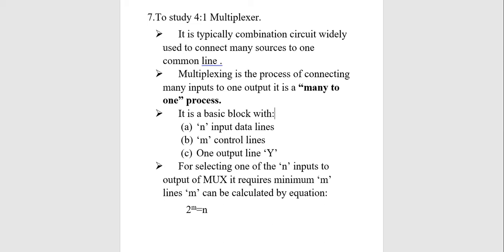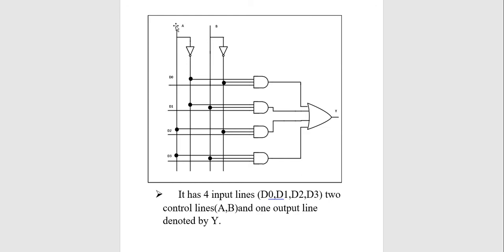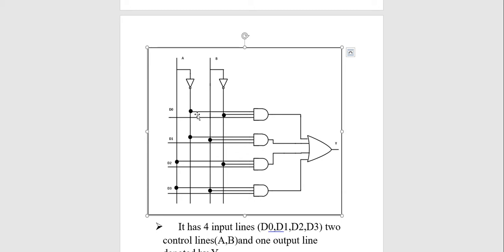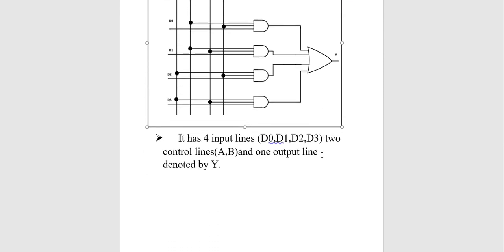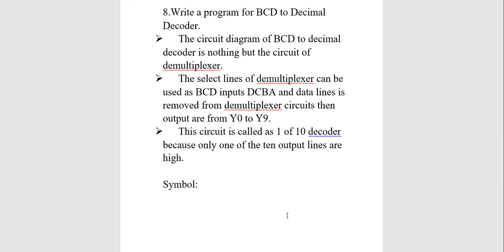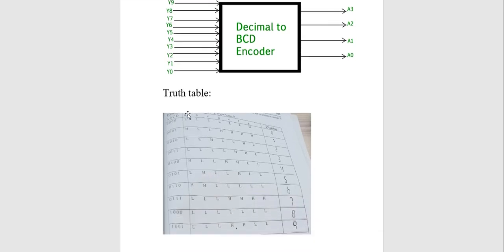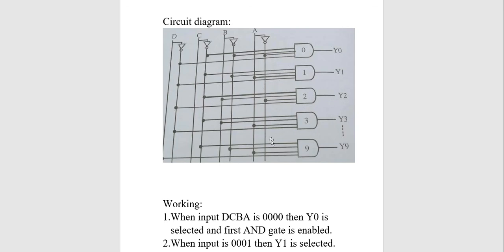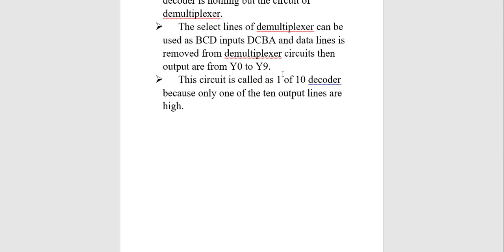11 CS2 Practical:-7 and 8